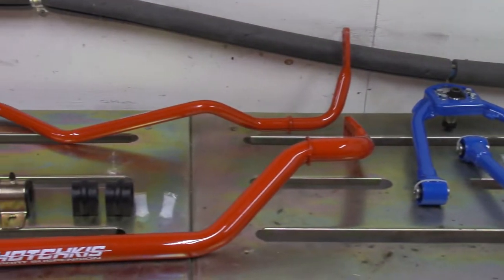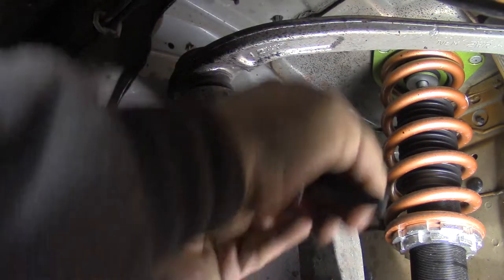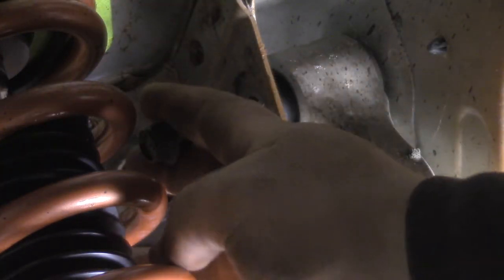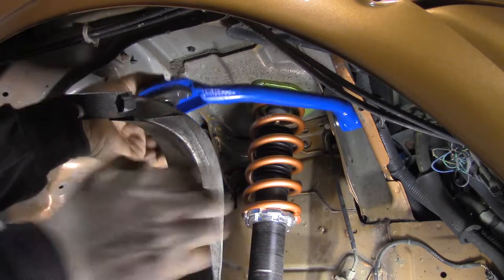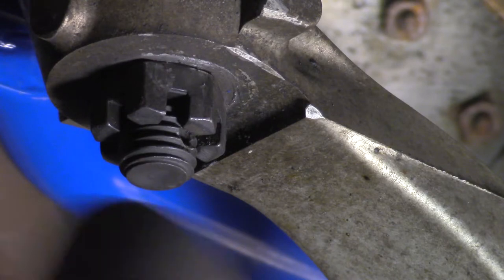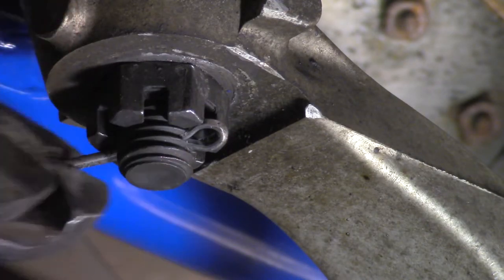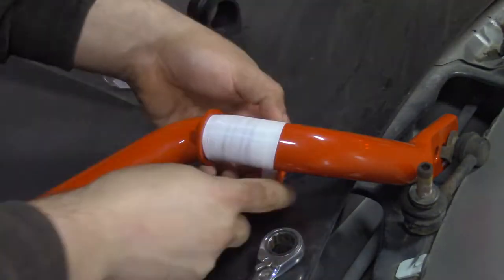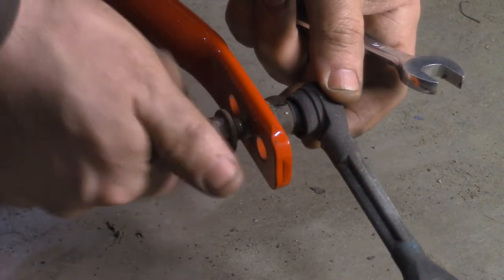350Z Upper Control Arms and Sway Bars FUNCTON BEAST: S1-E15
In this Episode we install Front Upper control arms from Phase2 Motortrend and Hotchkis Sway bars into the 350z.